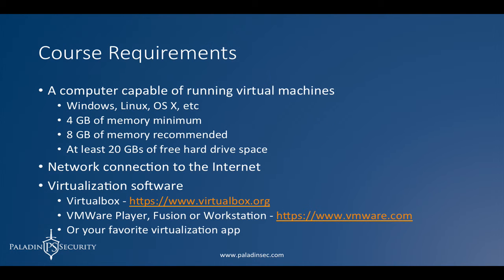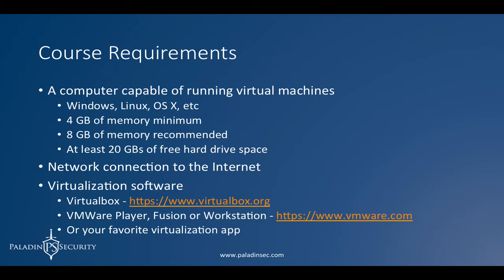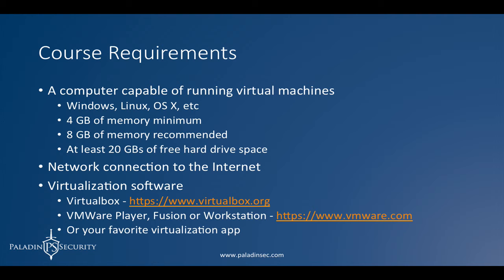Nmap: Network Scanning Basics and Advanced Techniques - Introduction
I'm still in the process of writing this course and recording it, but I'm pretty excited about it.  This should be a great course for folks who want to improve their skills with Nmap!